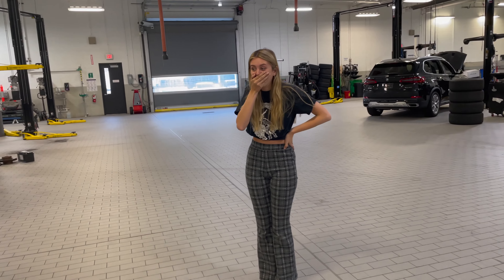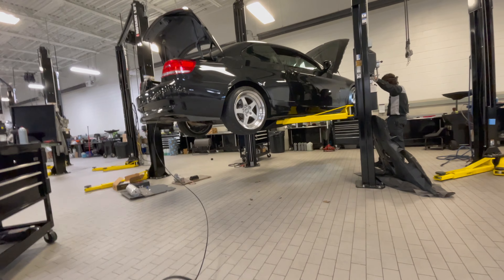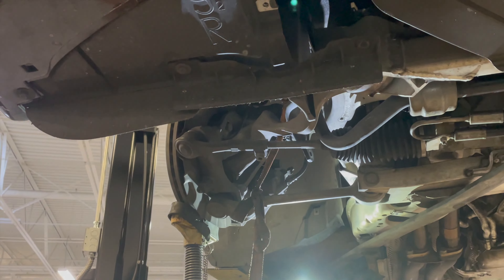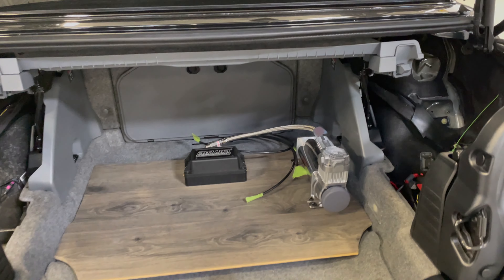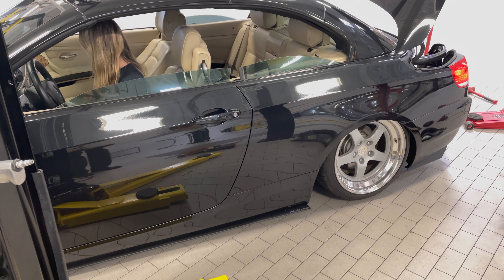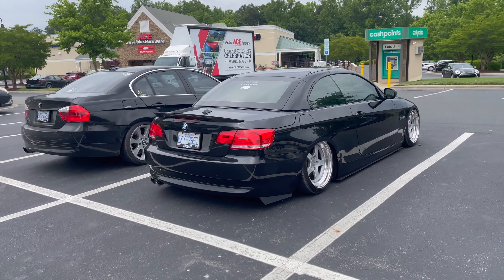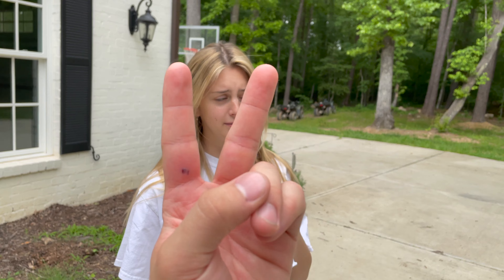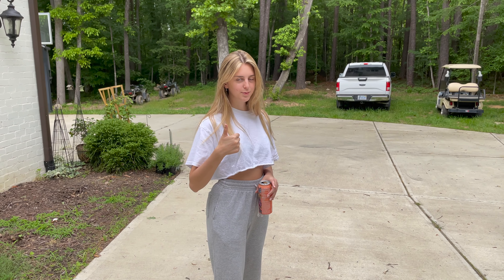*THE REVEAL* Bagged BMW E93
Wow! I am so happy about this install. I did not get to include every little detail but I was thinking of making a second video showing all of the hardships of doing this. The only thing left to do is adjust my front struts and maybe resize my wheel lips in the future! Huge shoutout to Stockton for pulling this off and doing the cleanest install ever.

About me
Age: 21
Where I live: North Carolina
What cars I own: 2010 328i E93, 2004 325i E46 Sedan
What do I do: Currently in college studying computer science and working!

If you read all the way down here hi